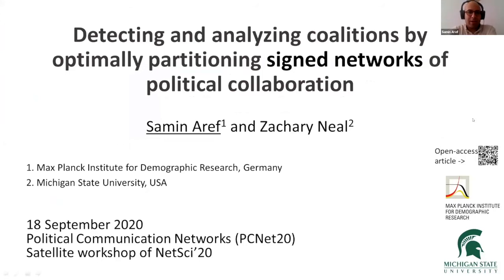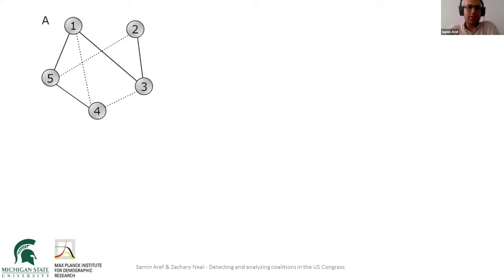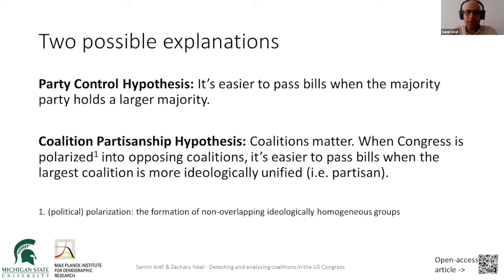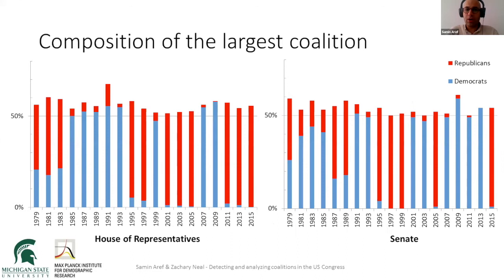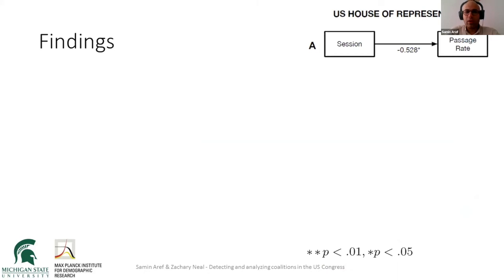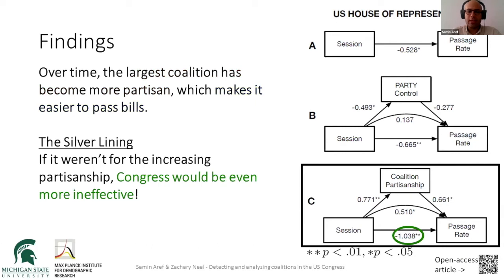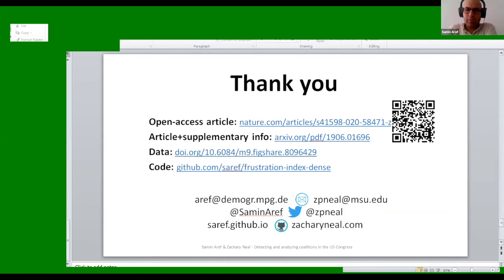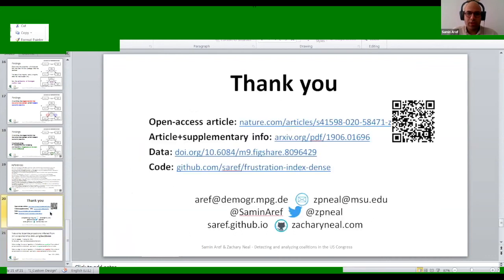Samin Aref on PCNet20 NetSci2020 satellite workshop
POLITICAL COMMUNICATION NETWORKS

September 18th Online Event Traditionally, news media served as an interface between citizens and politics, eventually influencing the political behaviour together with the context and social networks embededness. In the information age, both politics and communication are transformed. The popularity of online social platforms has increased the number of actors affected to spread political, commercial and other messages to a massive number of potential recipients. In this workshop we want to explore and characterize such phenomena through the lens of network theory and its applications. ​

Topics:

*Networked Collective Political Identities
*Context collapse
*Online Culture Wars
*Diffusion of News and Misinformation
*Selective Exposure
*Echo Chambers and Polarization
*Emergence of leaderships
*Digital Parties Platform Communication
*Data based propaganda
*Populism (operative definition / quantification)
*The Rise of the far right

The aim of the PCNet satellite is to provide a forum where qualitative and quantitative methods in political communication studies can interact and mutually cross-fertilize. Network science serves as a common ground, both theoretical and methodological, for a transdisciplinary dialogue between these complementary traditions.